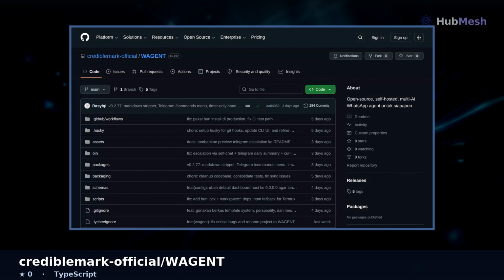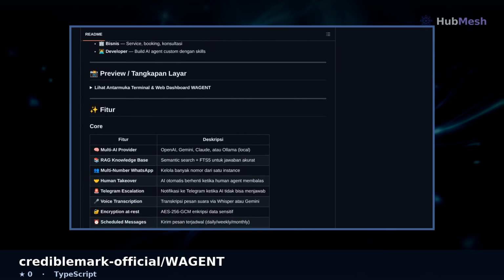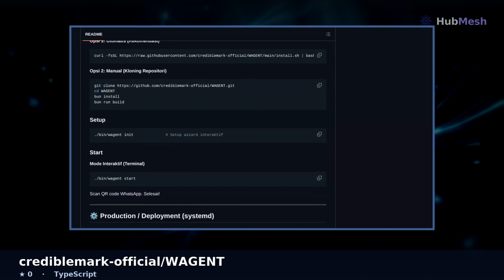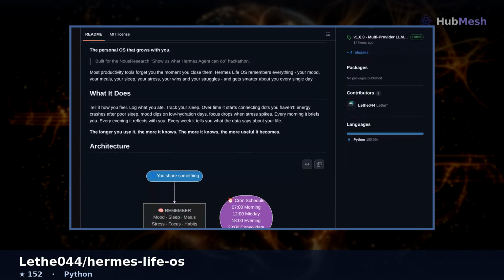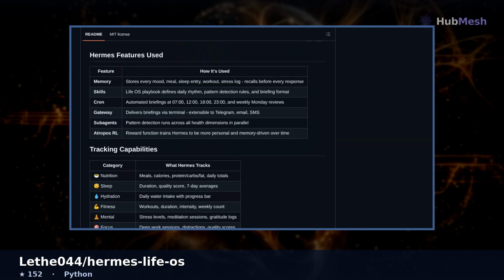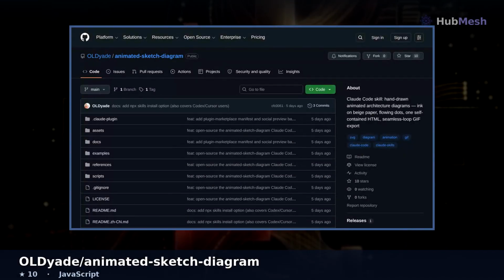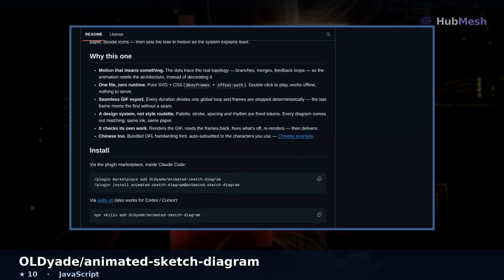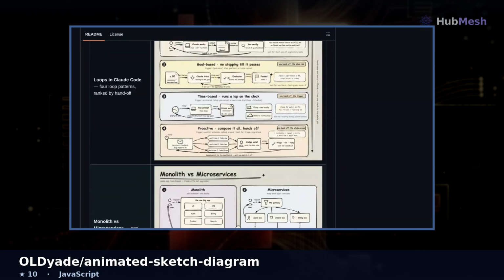3 Open-Source AI Repos Worth Watching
3 AI agent tools trending on GitHub today, ranked by stars.

00:00 WAGENT + intro — repo 00m07s–01m00s
01:00 hermes-life-os — repo 01m00s–02m01s
02:01 animated-sketch-diagram — repo 02m01s–02m57s

▸ crediblemark-official/WAGENT — Open-source, self-hosted, multi-AI WhatsApp agent untuk siapapun. (★ 0)

▸ Lethe044/hermes-life-os — Personal OS agent that learns who you are, detects life patterns, and grows smarter about you every day. Memory + Cron + Atropos RL (★ 152)

▸ OLDyade/animated-sketch-diagram — Claude Code skill: hand-drawn animated architecture diagrams — ink on beige paper, flowing dots, one self-contained HTML, seamless-loop GIF export (★ 10)